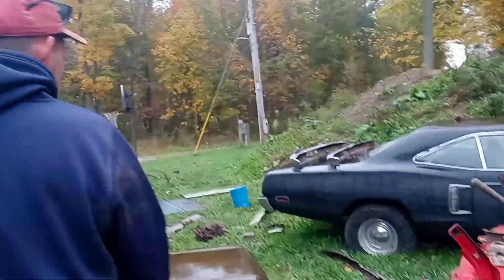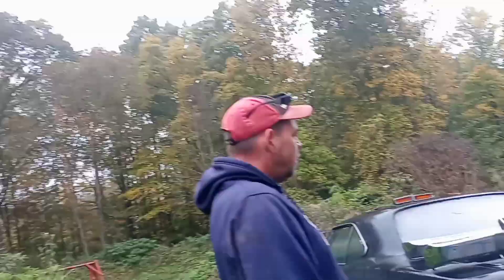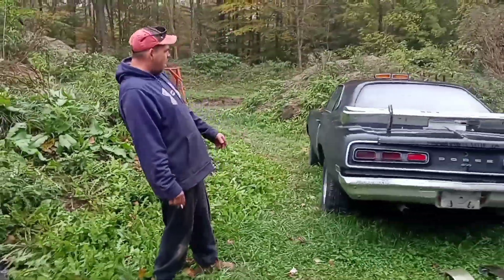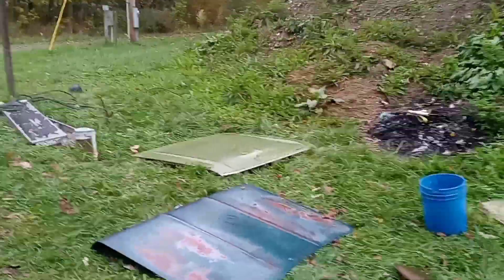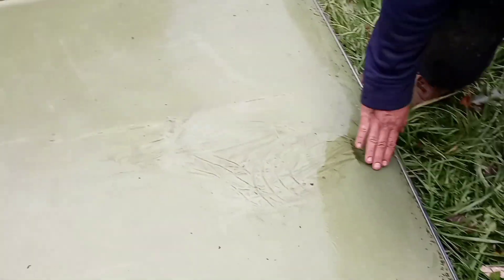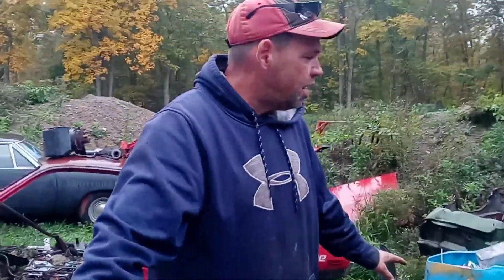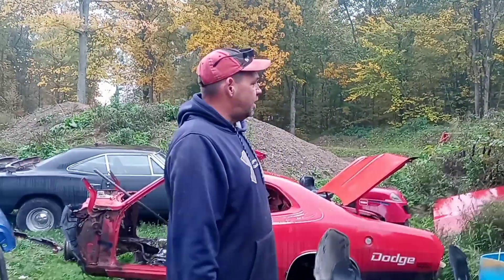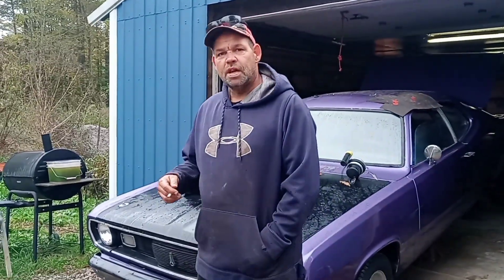making plans for the future!!!!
we discuss our plans with the duster rear end, my dart, an talk about stripping a couple of darts for my dart. and i got a new hood